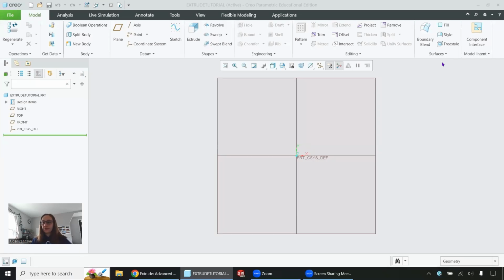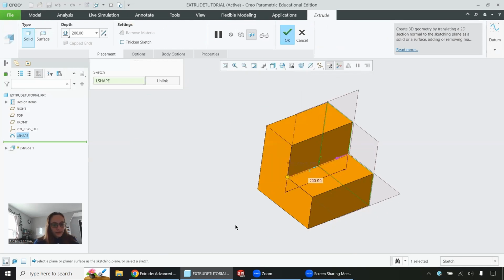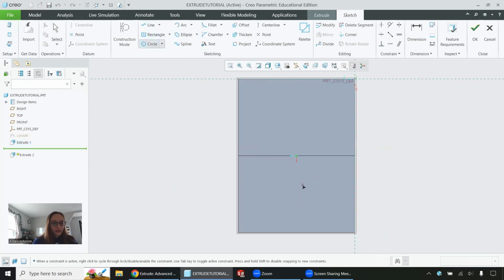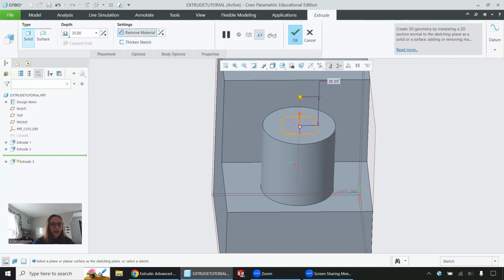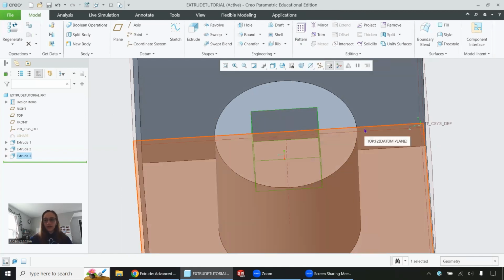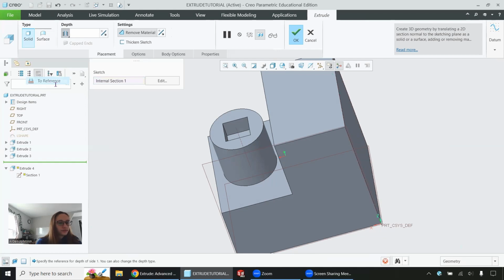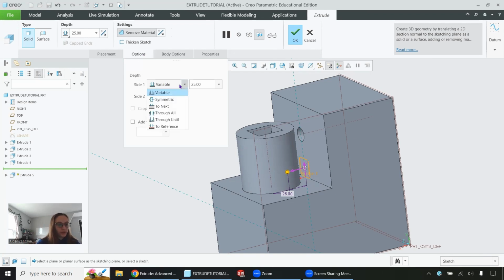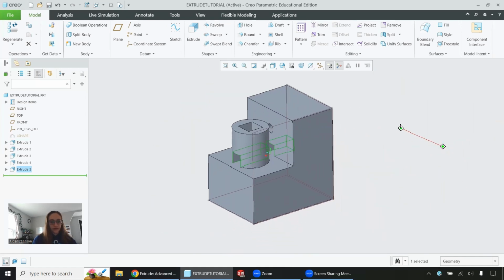Creo Tutorial 04: Extrude